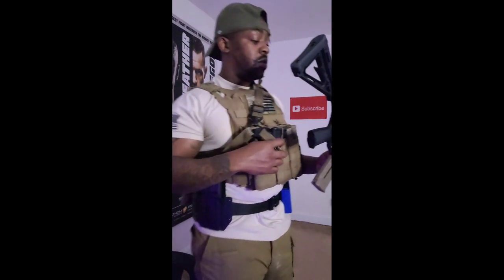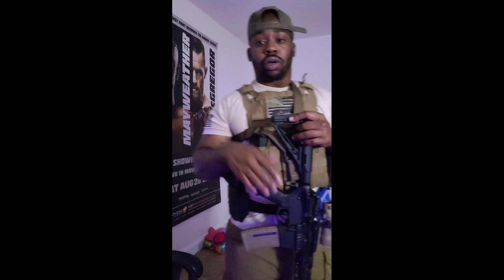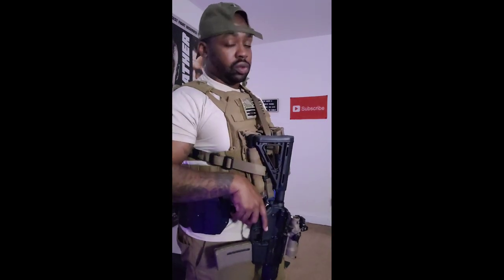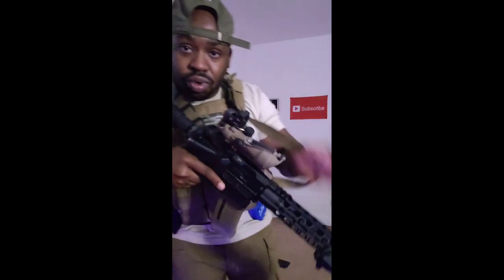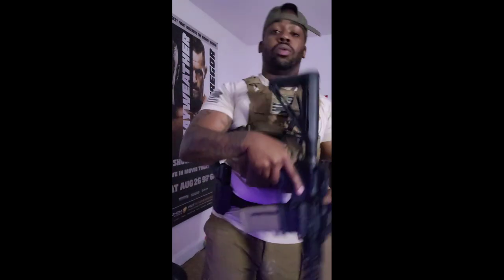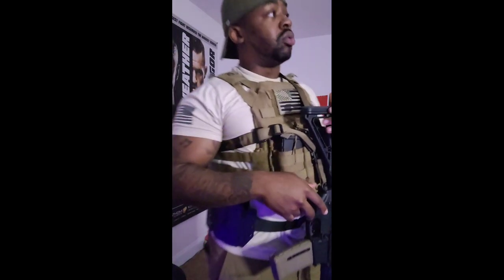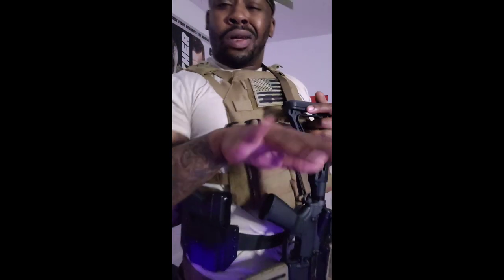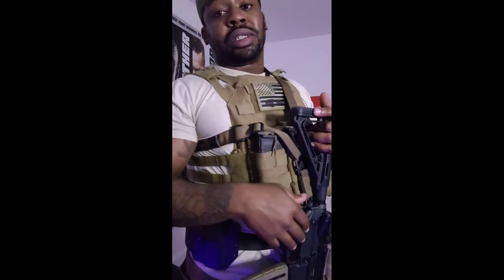Mastering the Single Point Sling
Just a short video detailing some drills to practice with a Single Point Sling. My whole military career I trained and carried a single point sling, but what Ive noticed is how misunderstood this tools is! Many people seem to overlook it because they simply put dont know how to operate a single point sling!